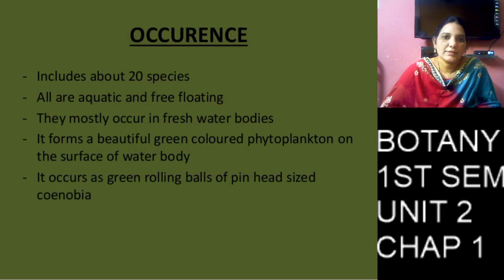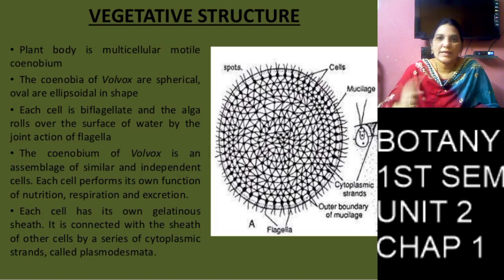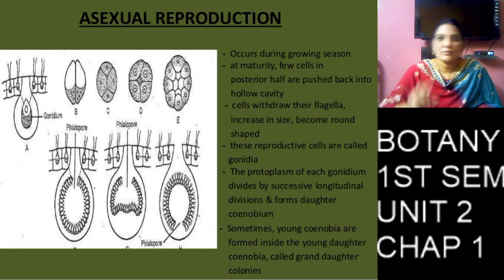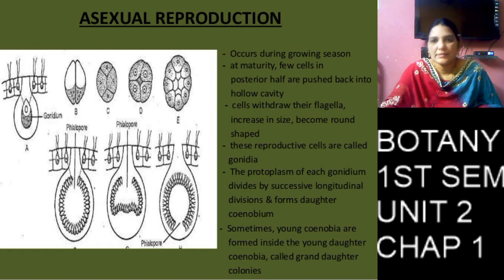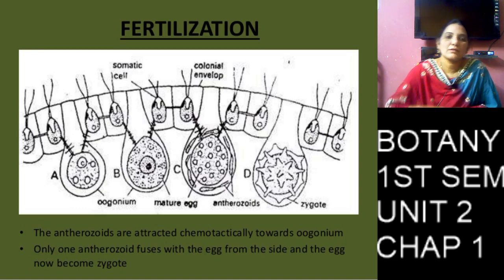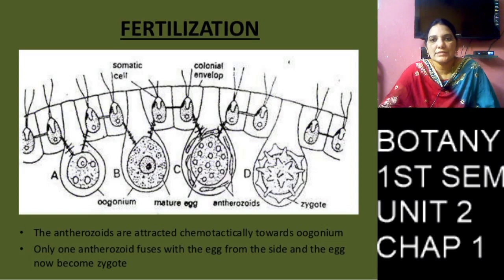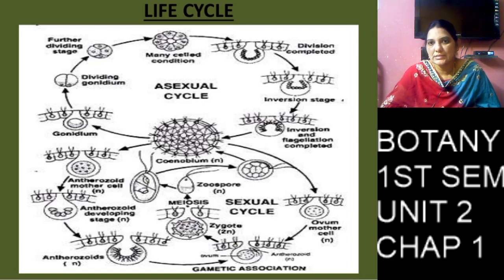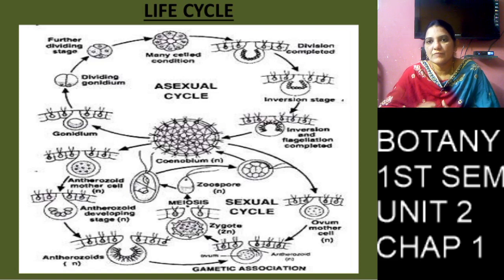Volvox Life Cycle By Dr.T.Sreelatha Botany